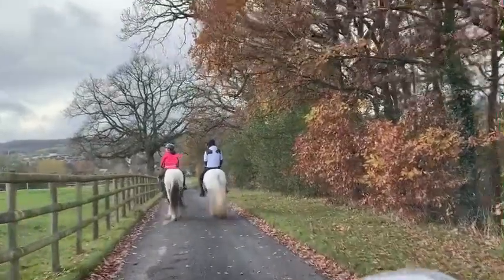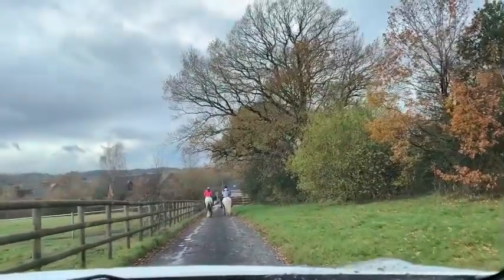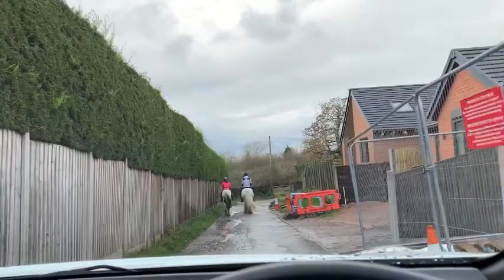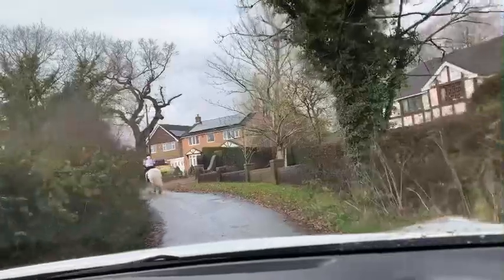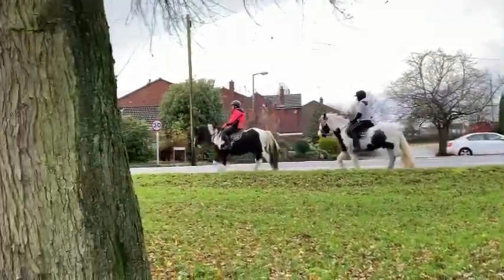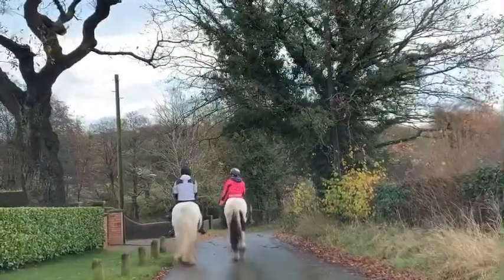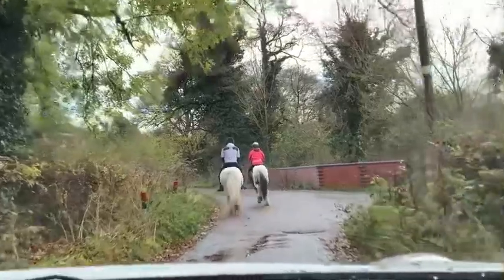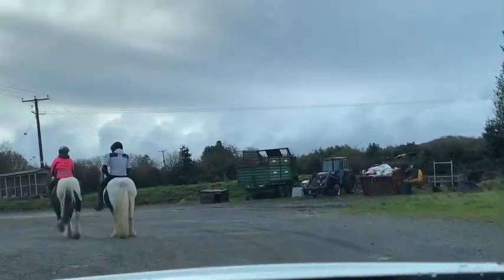CnG Equine Sydney and Rocky hacking with voiceover